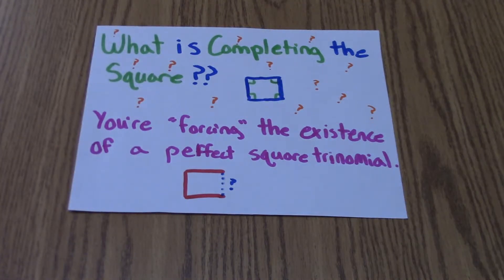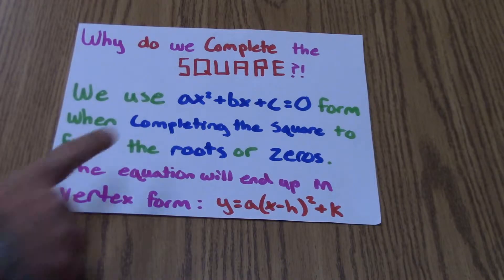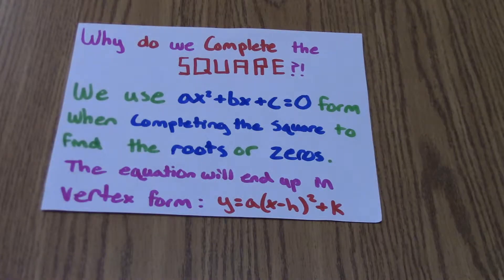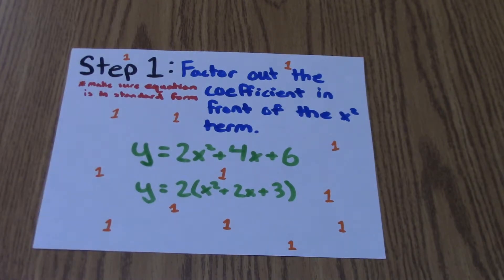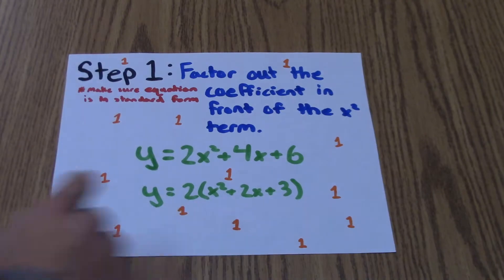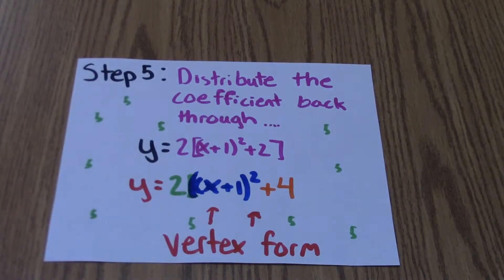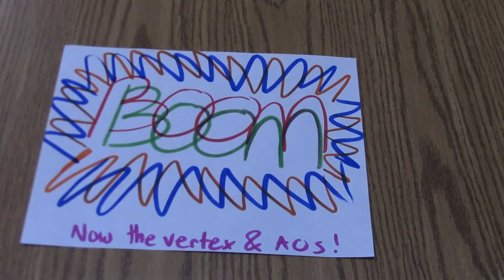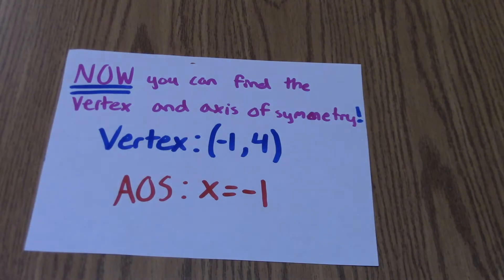Quadratic PaperSlide Completing the Square